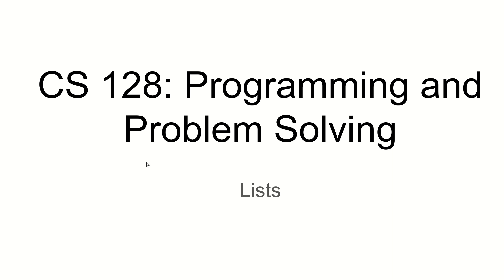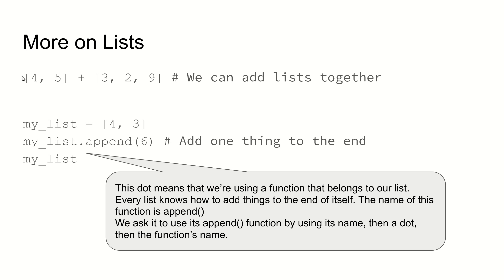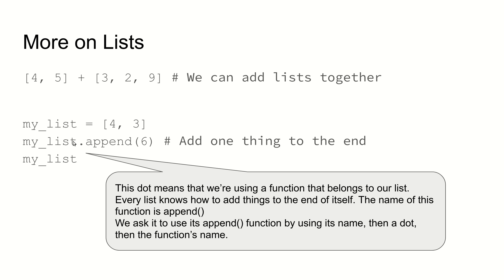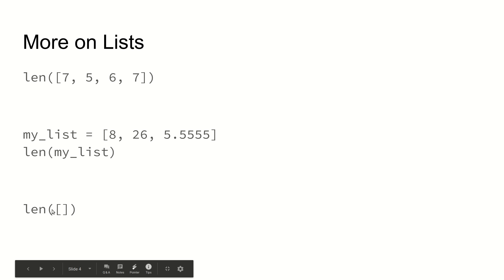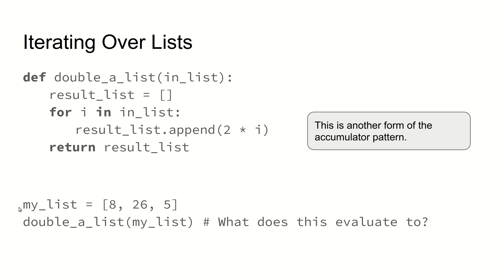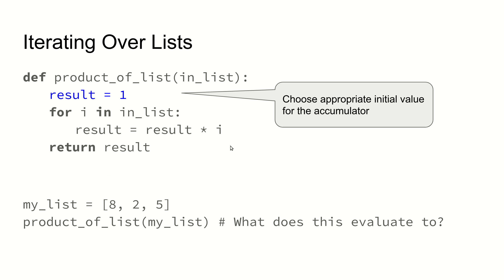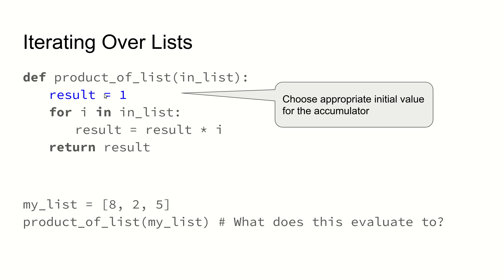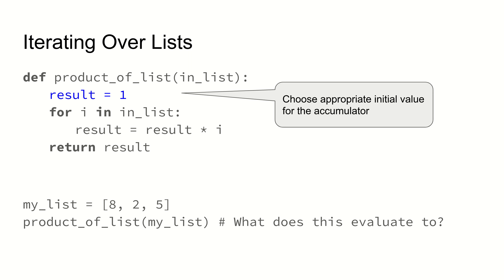09 - Lists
Introduction to the list data structure in Python.